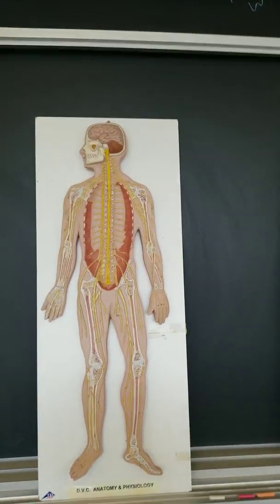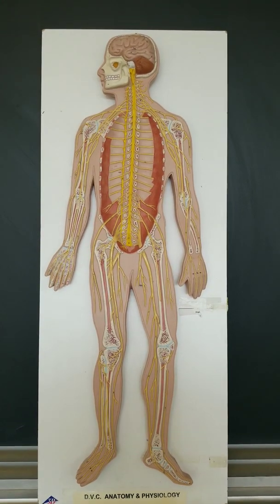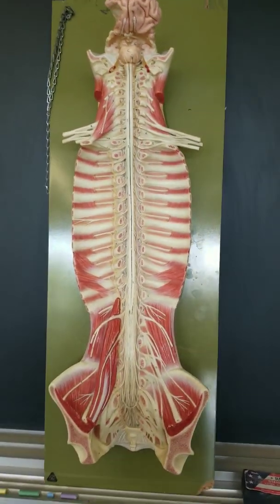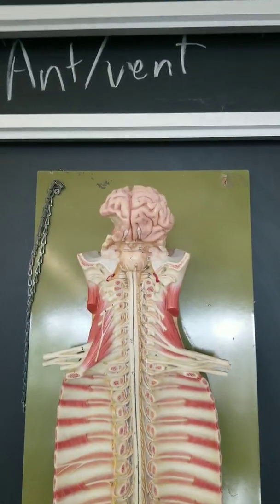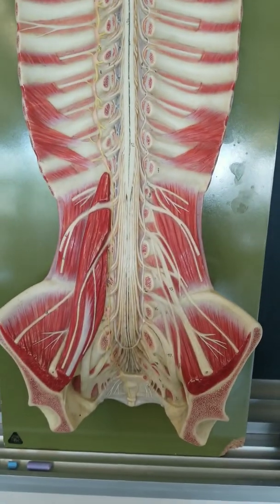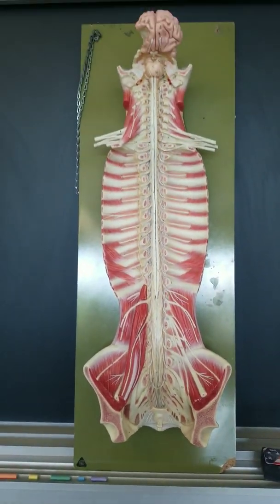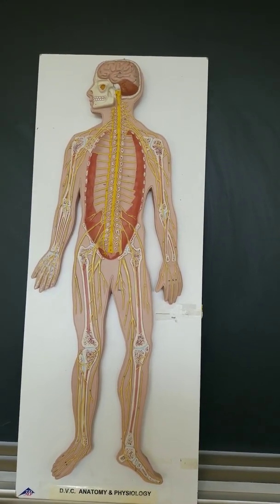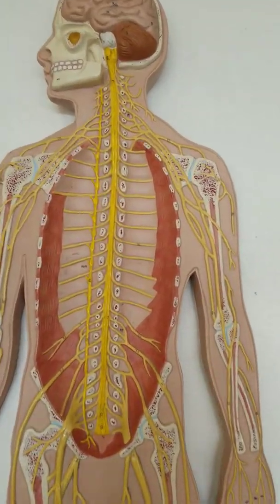Spinal cord and spinal nerves map and rack of ribs